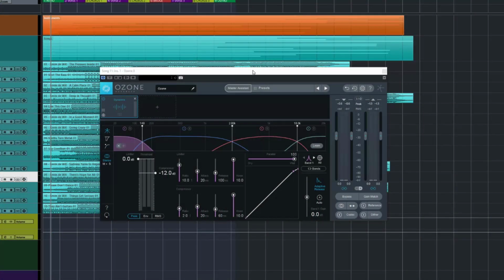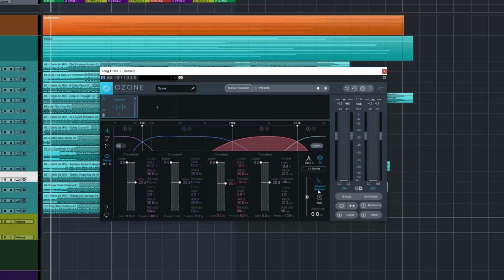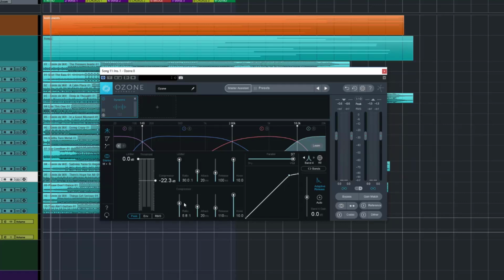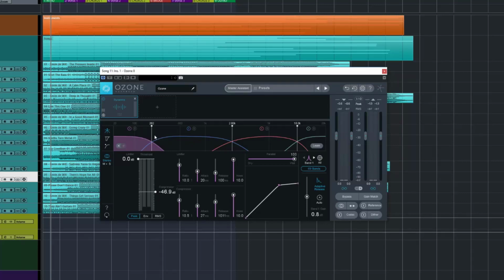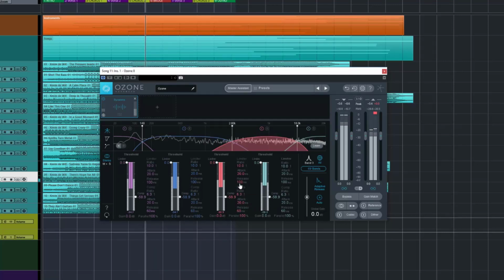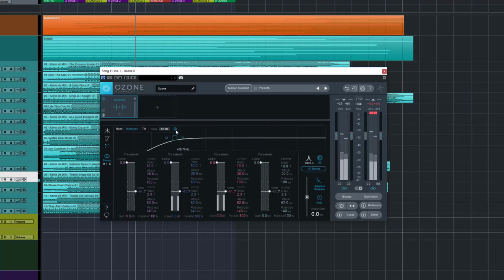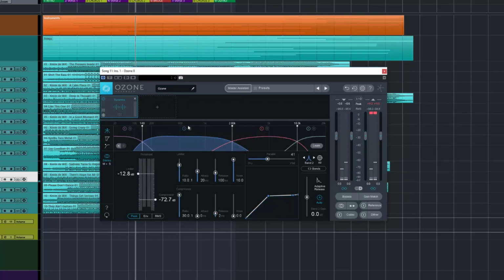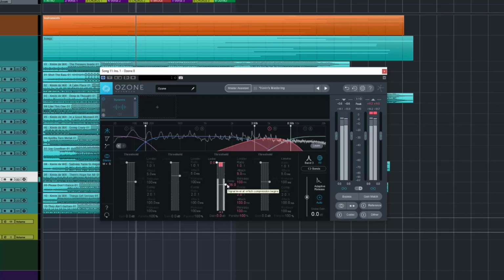iZotope Ozone 8 Dynamics Module - Mastering Plugin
One of the most powerful modules in Ozone is the Dynamics module. You can use this module to shape the dynamics of your mix, with up to four bands of analog-modeled compression, limiting, and expansion. Dynamics is also available as a component plug-in of Ozone 8 Advanced.

The iZotope Ozone 8 Mastering Plugin adopts unprecedented digital signal processing, machine learning, and assistive technology to bring you a robust set of mastering tools for starting, finishing, and delivering your music with superior quality.